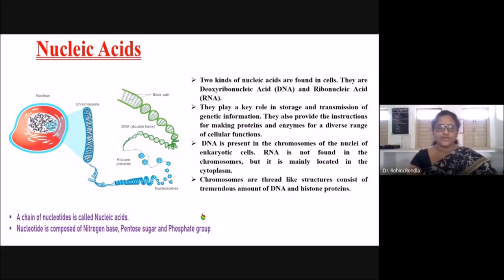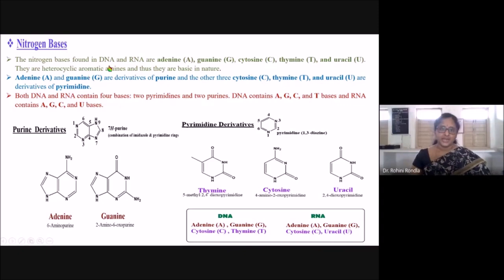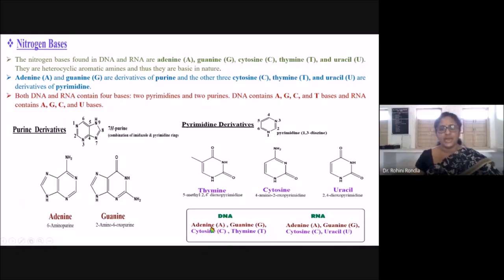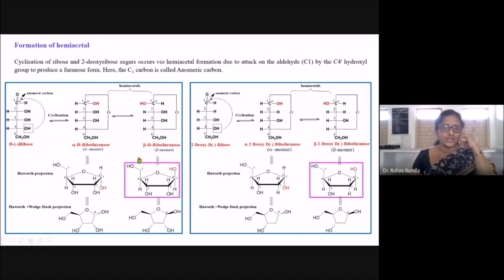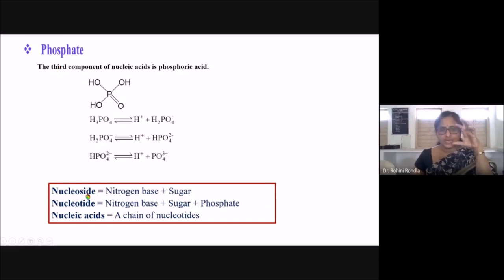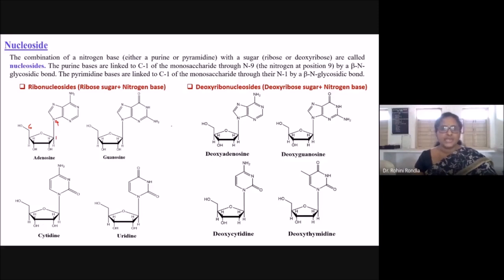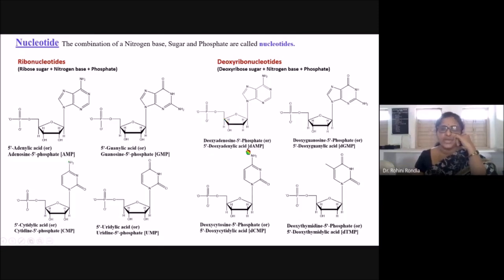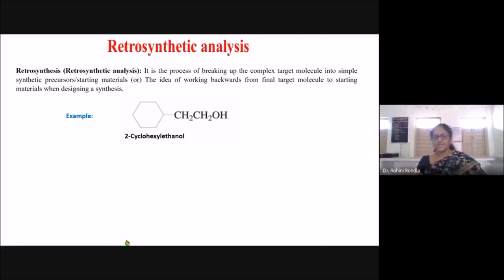🟣L1 Nucleic acids and Lipids M.Sc Chemistry Final Year🟣aminoacidos